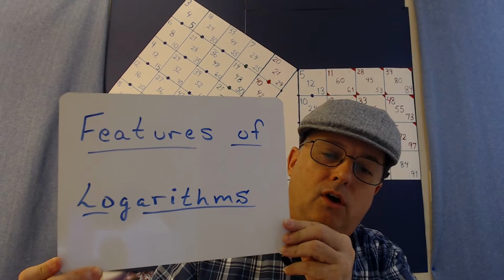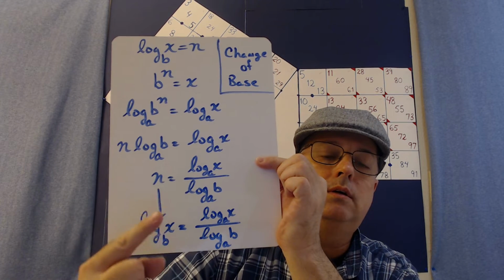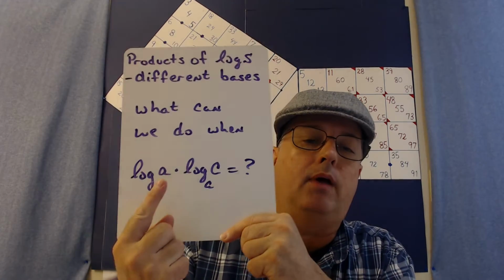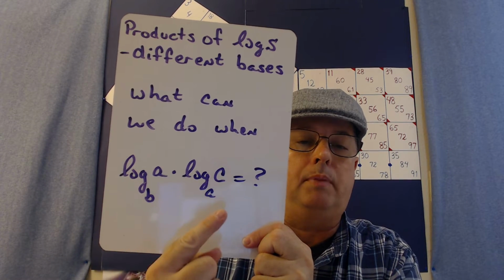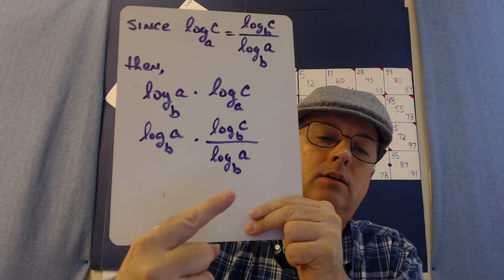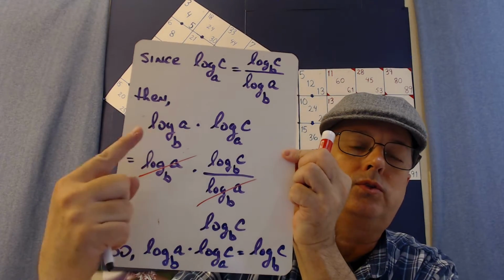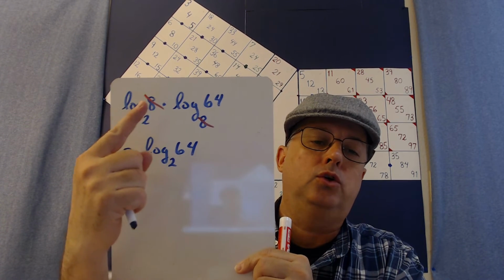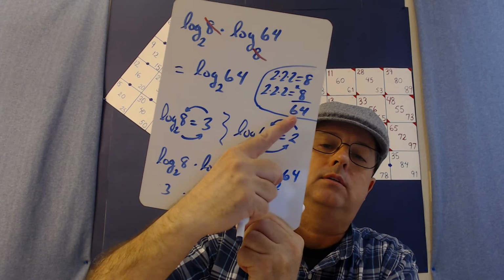feats of logs 1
proofs of extraordinary features of logarithms arising from the change of base equation.